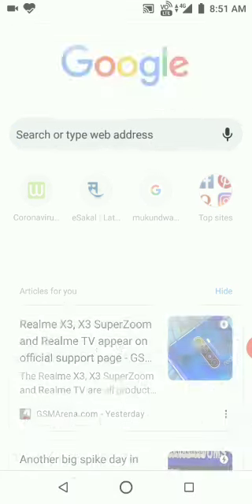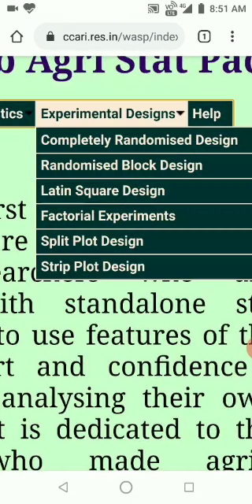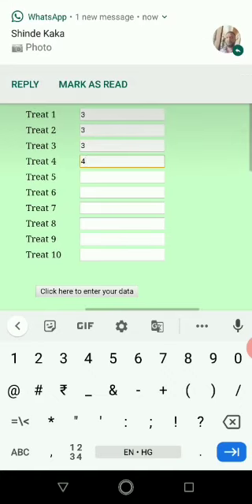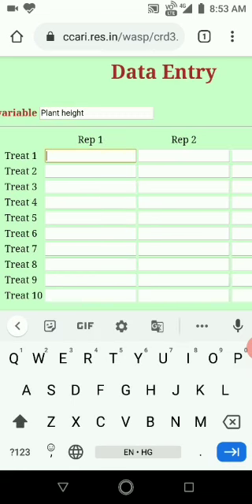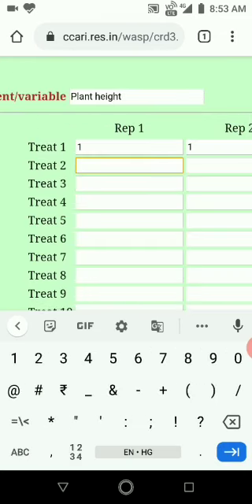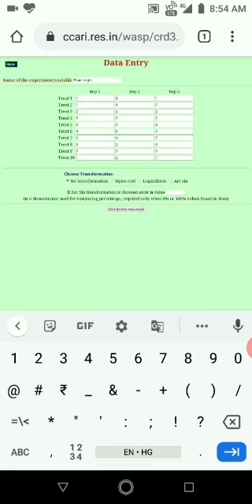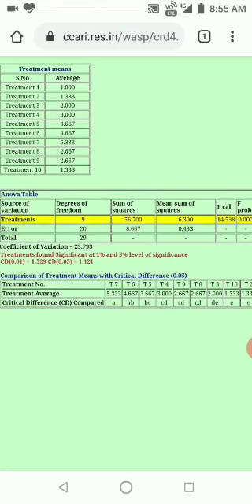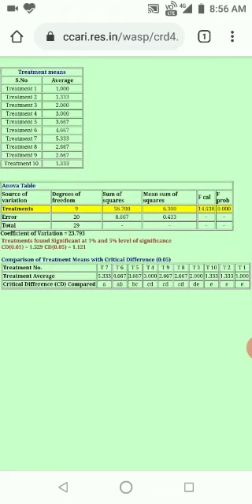CRD analysis by WASP 1.0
Thanks to ICAR GOA